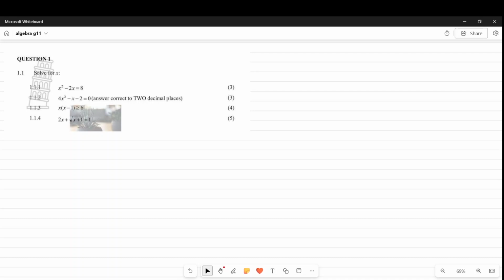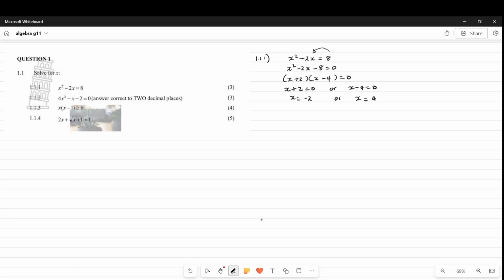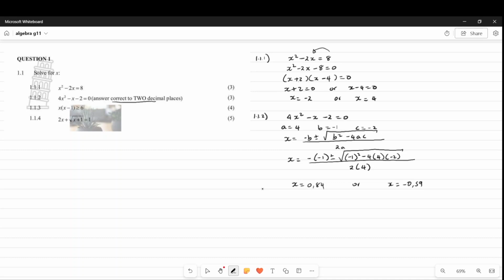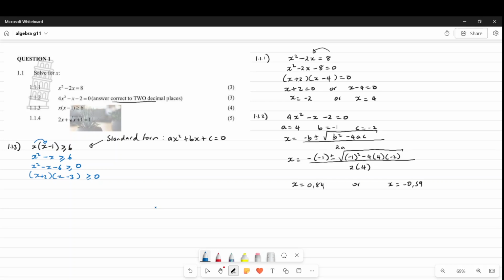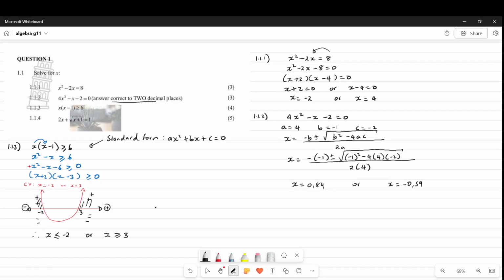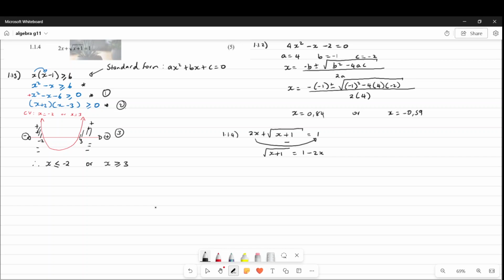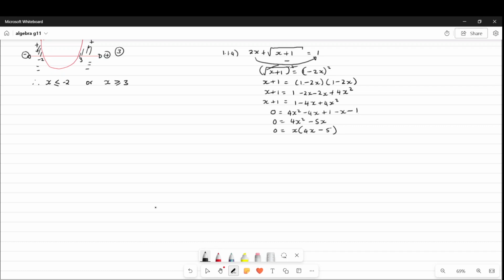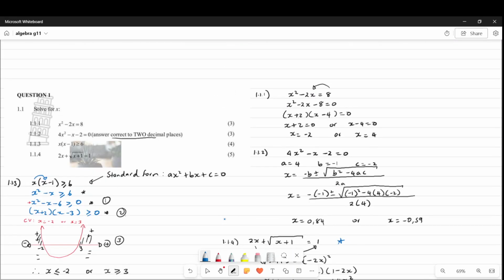ALGEBRA; equations and inequalities gr11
Making Maths Simple!